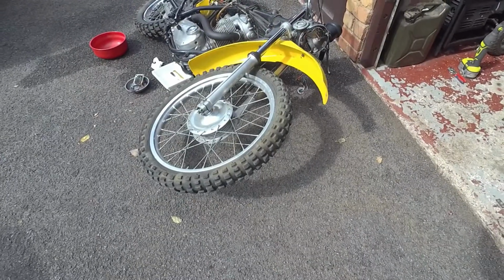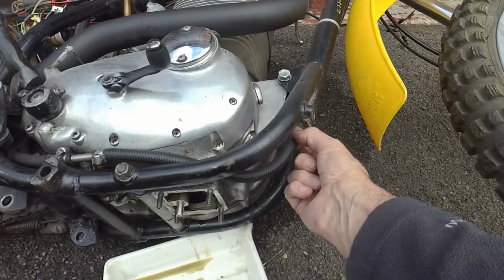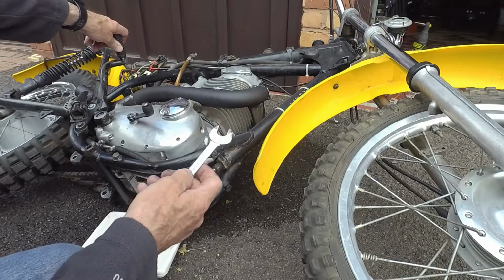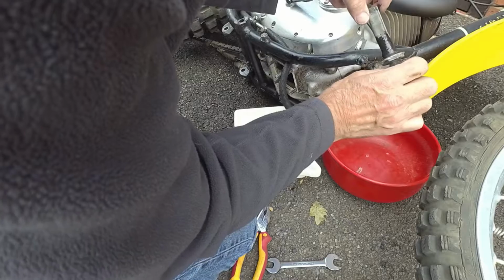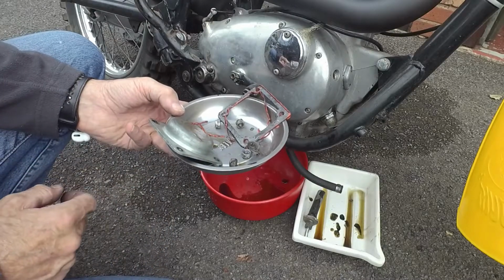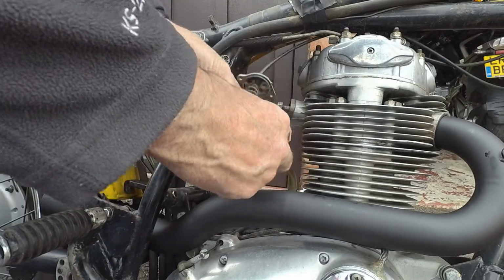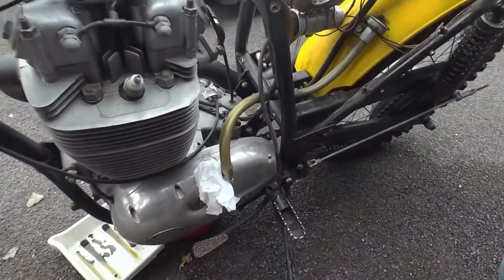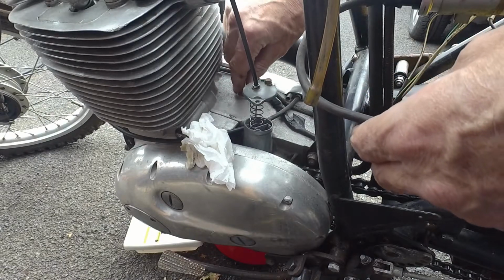1971 BSA B50 Oil in Frame Strainer, Carb Removal, Breather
Ongoing recommissioning of my BSA B50 Street Scrambler. Investigating the oil and breather systems. Removal of carburetor prior to cleaning and refurbishment
[L]